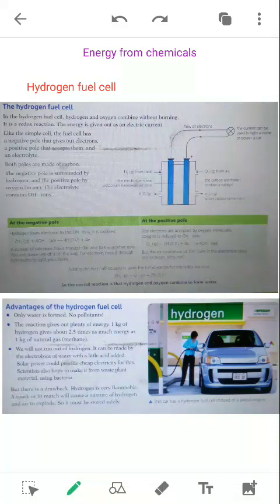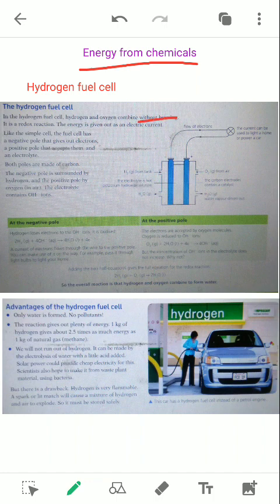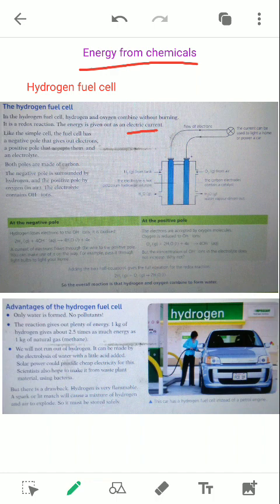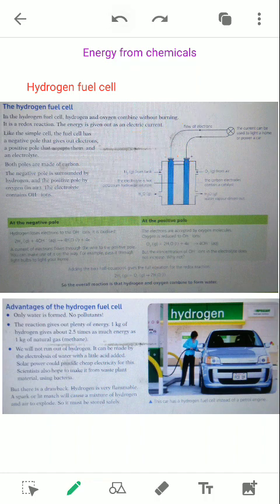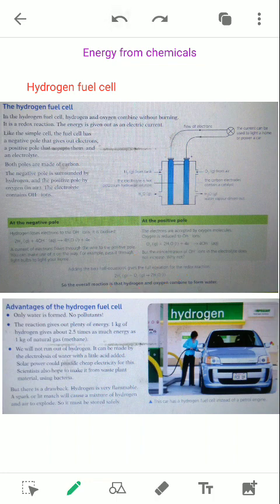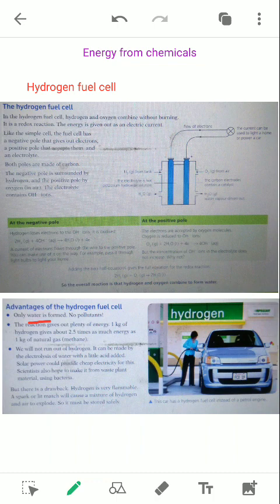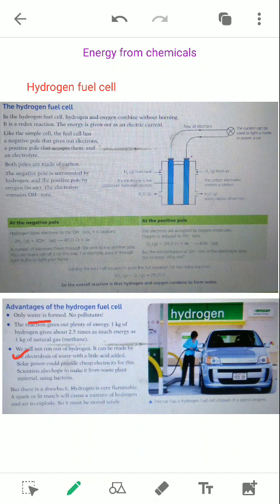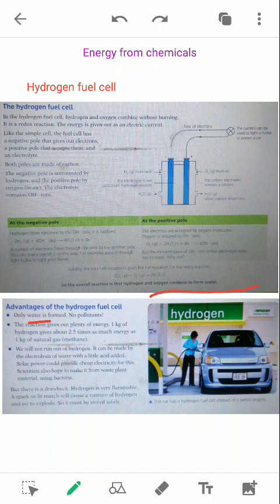Grade O1 | EME | Subject : Chemistry | Topic : Energy from Chemicals